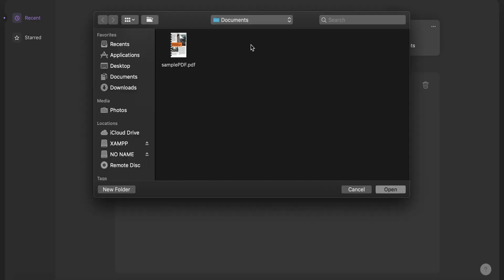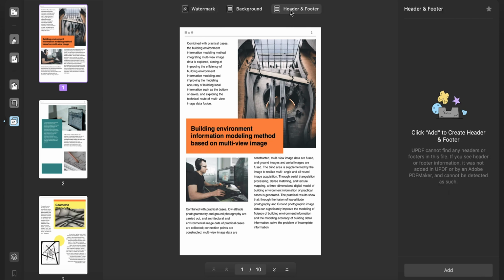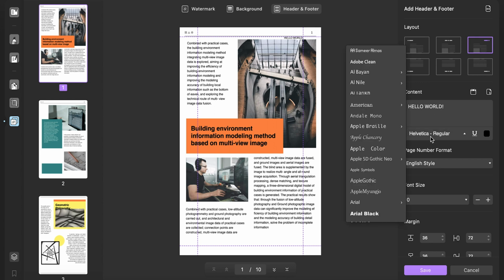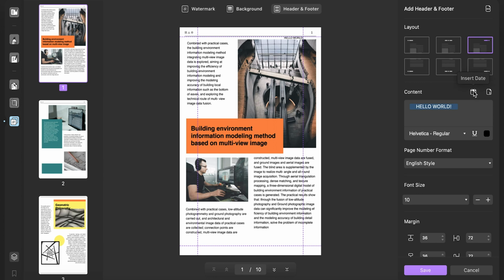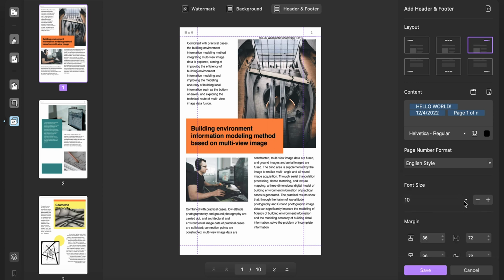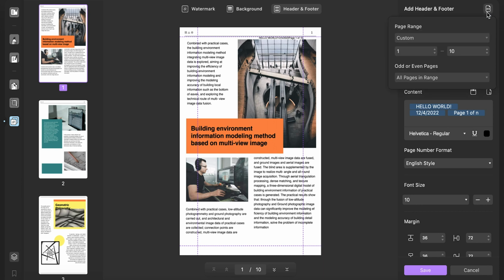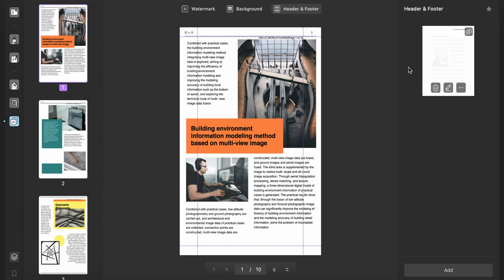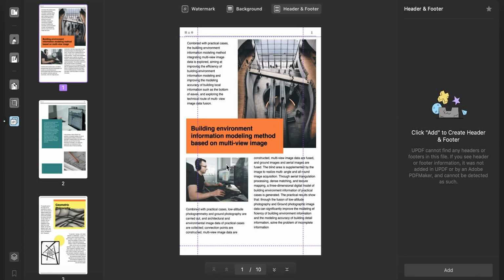How to Add and Remove Header and Footer in PDF on Mac | UPDF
UPDF is a unique, delightful, and easy-to-use PDF editor that allows you to view, edit, annotate, convert, protect, and share PDF files quickly. It is compatible with Mac, Windows, iOS, and Android systems so you can use it wherever you go.
For more UPDF updates and PDF tips, you can also follow us on